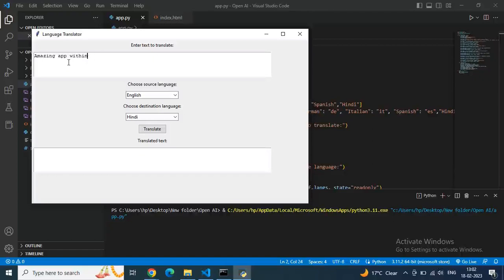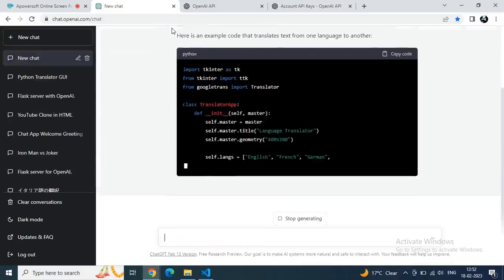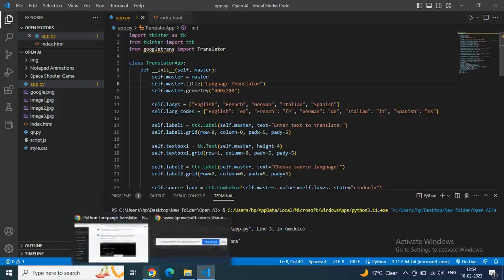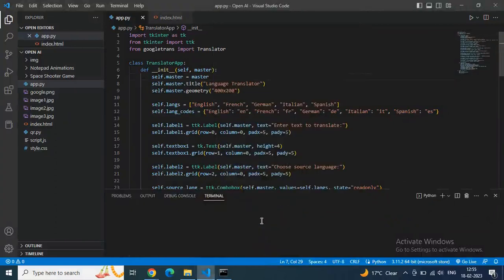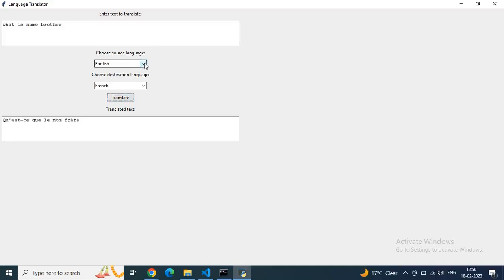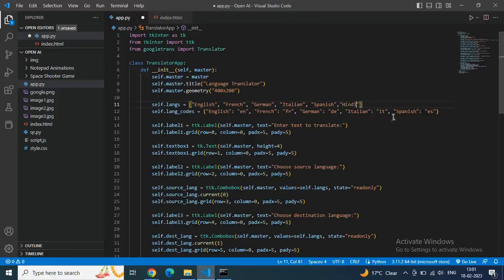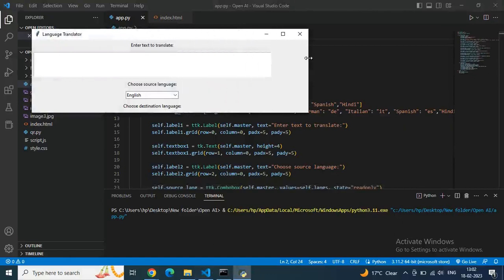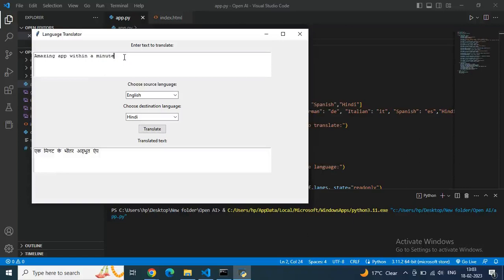Build a Language Translator App Within Minute using ChatGPT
Build a Language Translator App Within Minutes using ChatGPT
In this video, we build a complete working Language Translator app in GUI form using chat gpt and python.